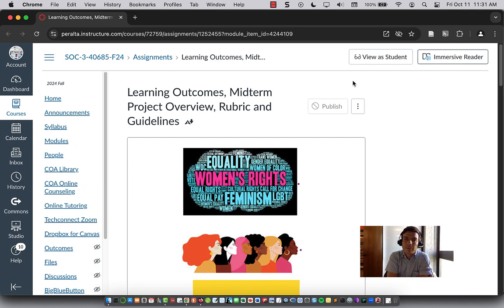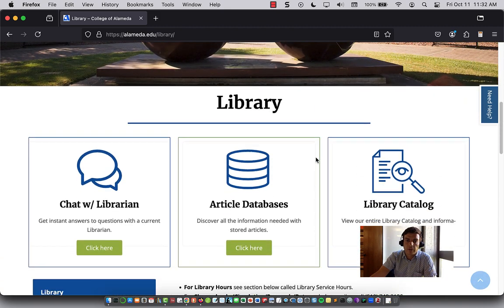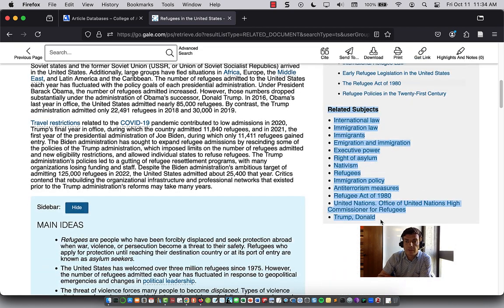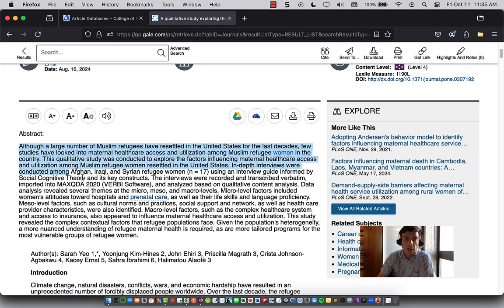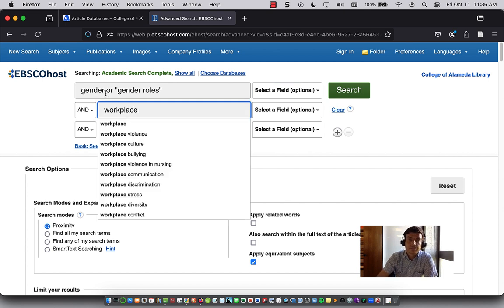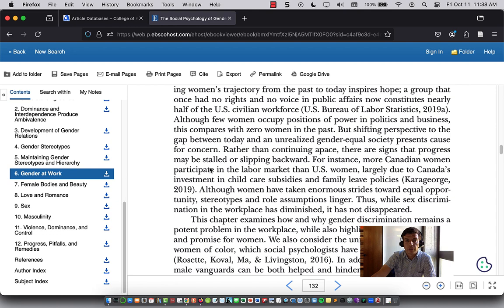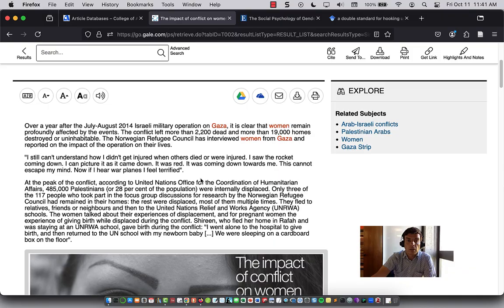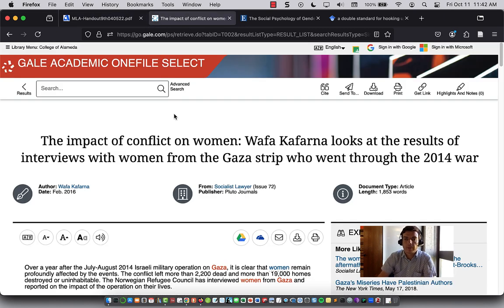SOC 3 - Midterm Project - Using CoA Library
Watch this video for a quick introduction to using the CoA Library databases for your Soc 3 Midterm research project. Contact Josh Rose, CoA Librarian, in Canvas Inbox or at jrose @ peralta.edu with any questions.